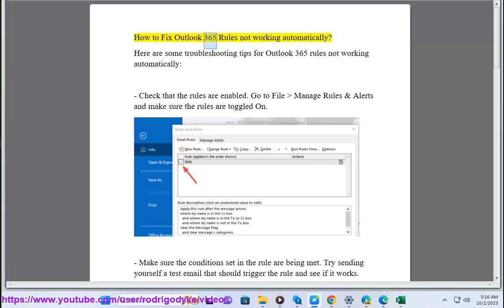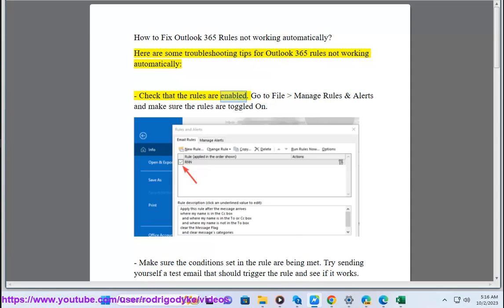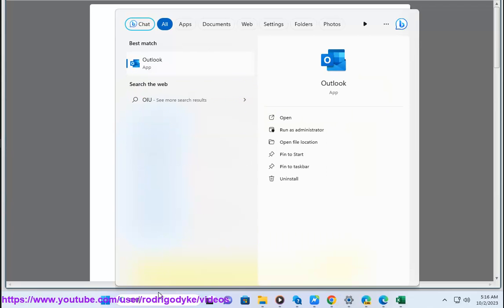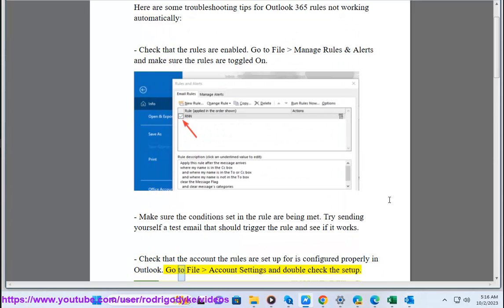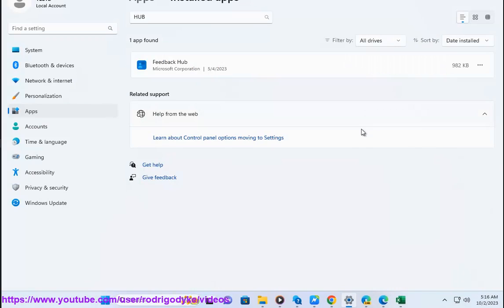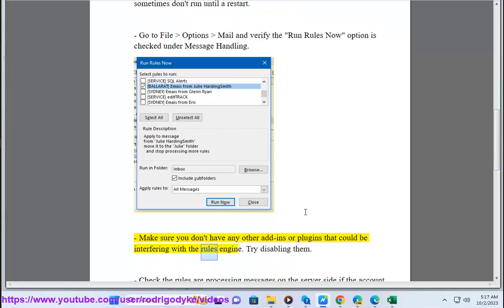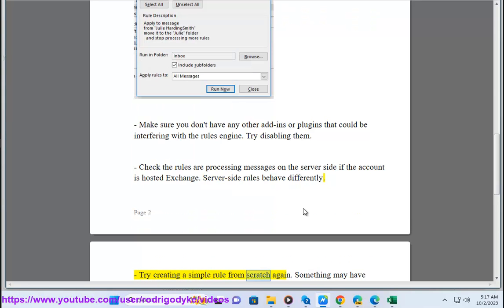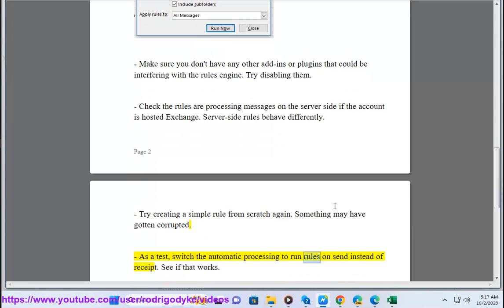Fix Microsoft Outlook 365 Rules not working automatically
Here's how to Fix Microsoft Outlook 365 Rules not working automatically.

i. Here are some common issues when applying Microsoft Outlook 365 rules:

* **Rules not running:** This can be caused by a variety of factors, such as the rules being disabled, the rules being too complex, or the rules being applied to messages that have already been processed.
* **Rules not working as expected:** This can be caused by the rules being configured incorrectly, or by the rules interacting with other rules or features in Outlook.
* **Rules causing conflicts:** If you have multiple rules that apply to the same messages, the rules may conflict with each other and cause unexpected behavior.
* **Rules slowing down Outlook:** If you have a large number of rules, or if your rules are complex, they may slow down Outlook.

Here are some tips for troubleshooting Microsoft Outlook 365 rules:

* **Make sure that the rules are enabled.** To do this, go to File - Manage Rules & Alerts. In the Rules and Alerts dialog box, make sure that the check boxes next to the rules you want to run are selected.
* **Check the rules for errors.** To do this, go to File - Manage Rules & Alerts. In the Rules and Alerts dialog box, select the rule you want to check and click the Change Settings button. In the Edit Rule dialog box, click the Test button and send yourself a test message. If the rule does not work as expected, check the message for any errors.
* **Simplify your rules.** If you have complex rules, try breaking them down into simpler rules. This can help to identify and fix any problems with your rules.
* **Avoid conflicting rules.** If you have multiple rules that apply to the same messages, try to avoid conflicts by making sure that the rules are in the correct order. You can also use the "Stop processing more rules" option to prevent subsequent rules from running on messages that have already been processed by a previous rule.
* **Reduce the number of rules.** If you have a large number of rules, try to reduce the number of rules by only keeping the rules that you need. You can also use the "Rule Organizer" to group similar rules together and make them easier to manage.
* **Disable rules temporarily.** If you are having problems with Outlook, try disabling your rules temporarily to see if that fixes the problem. To do this, go to File - Manage Rules & Alerts. In the Rules and Alerts dialog box, select the rules you want to disable and clear the check boxes next to them.

If you are still having problems with your rules, you can contact Microsoft support for further assistance.

Here are some additional tips for using Microsoft Outlook 365 rules effectively:

* Use rules to organize your inbox and make it easier to find the messages you need.
* Use rules to automate tasks, such as moving messages to specific folders or deleting spam messages.
* Use rules to create custom notifications for important messages.
* Test your rules regularly to make sure that they are working as expected.